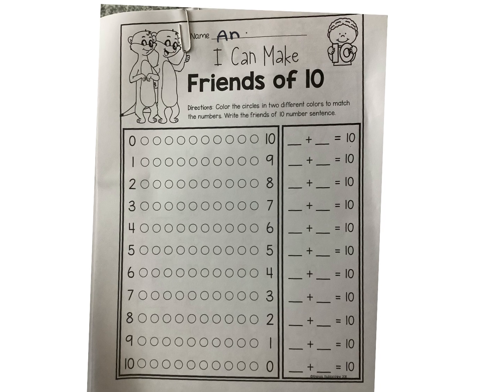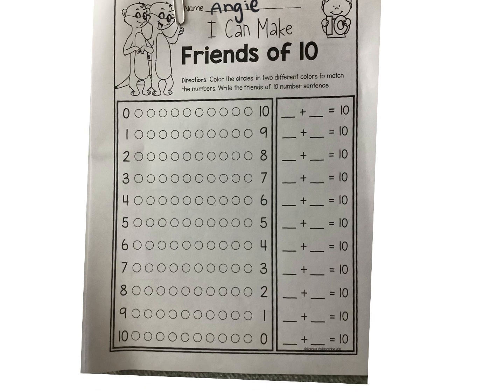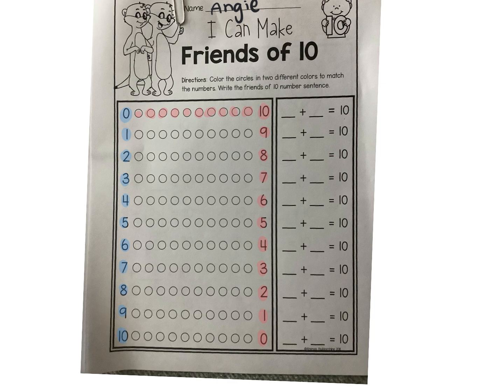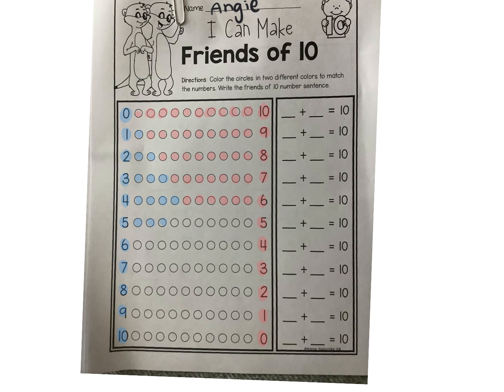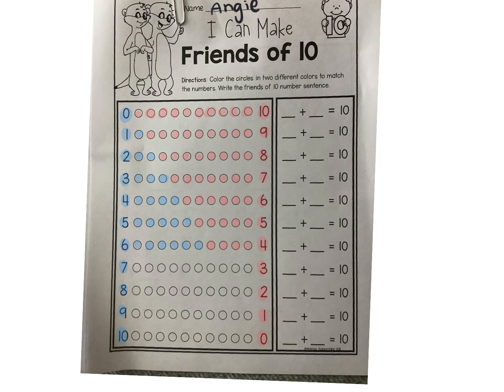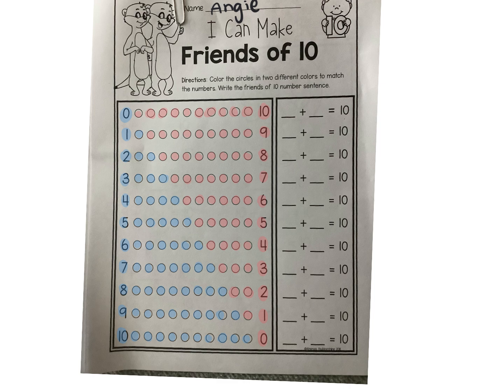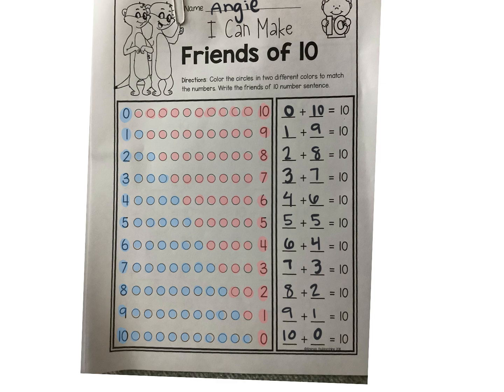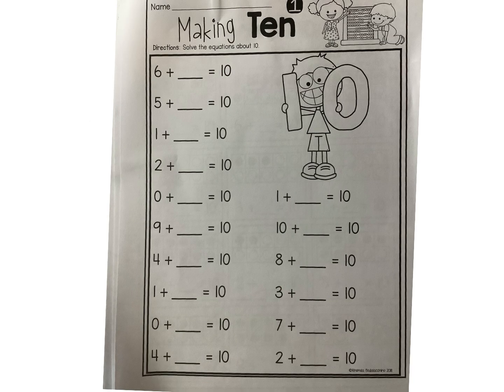friends of 10 A